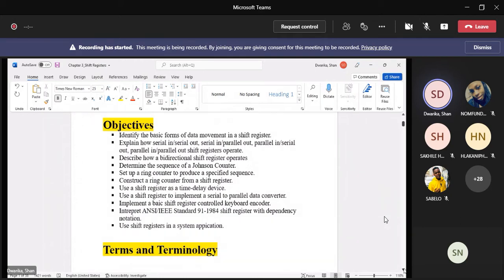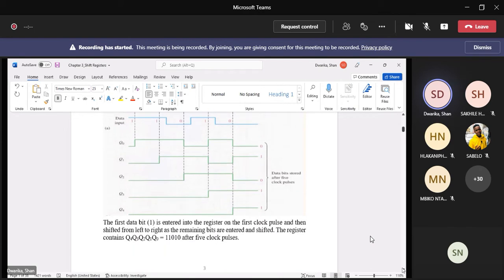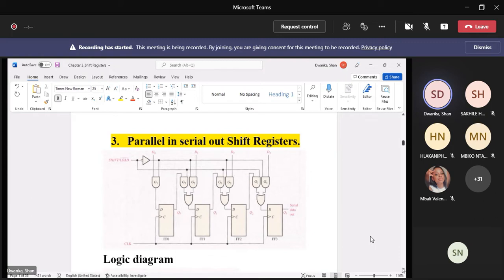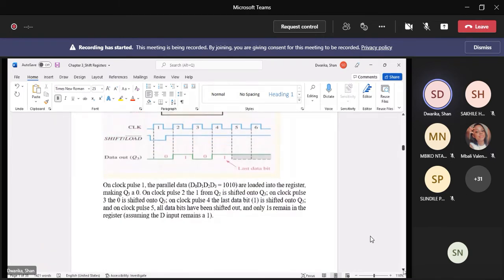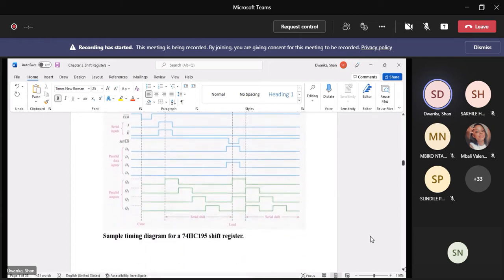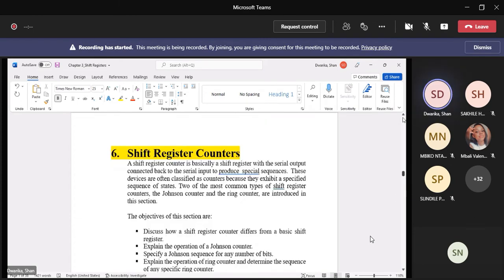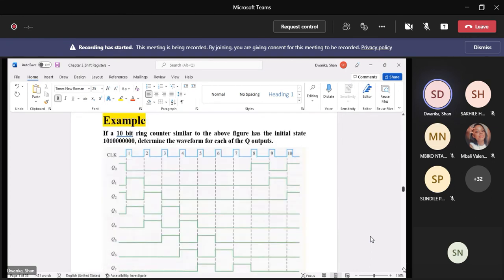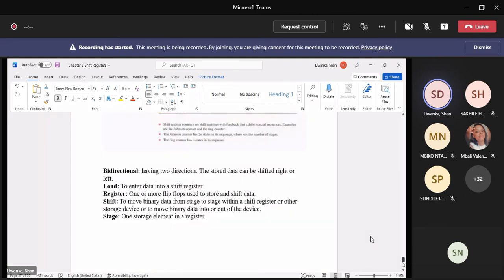Shift Registers Digits II